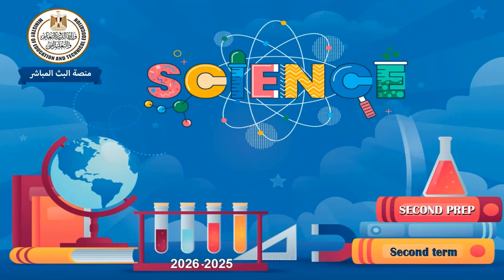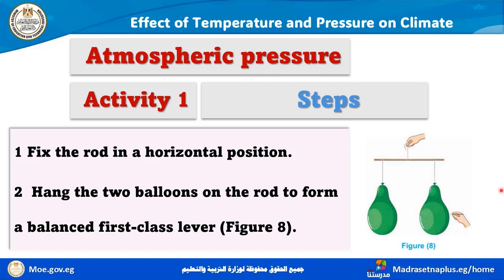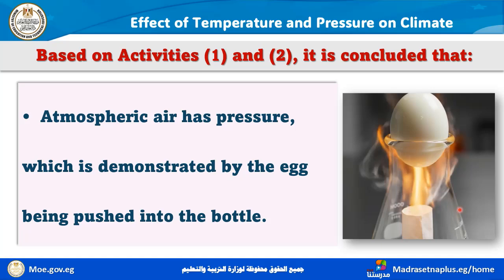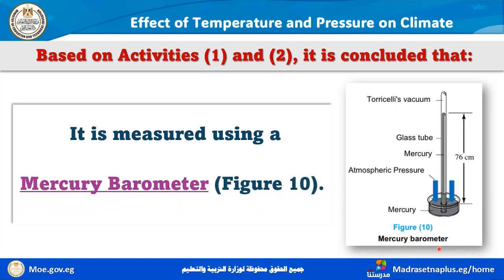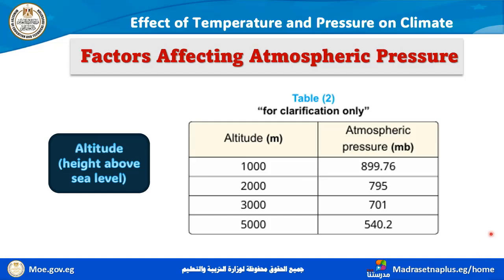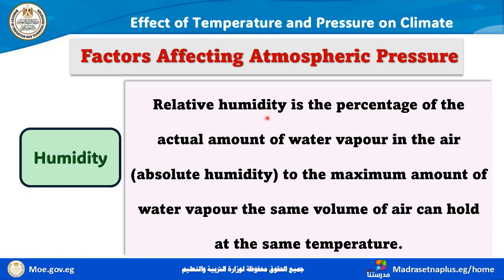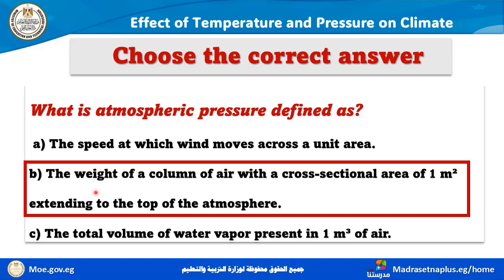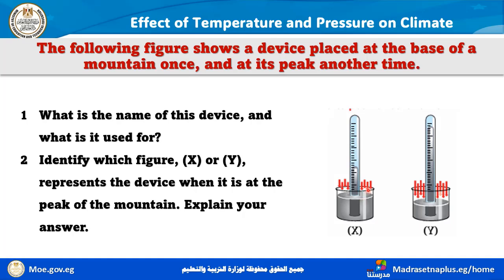Science prep 2 Physical Changes in Atmosphere Part 2